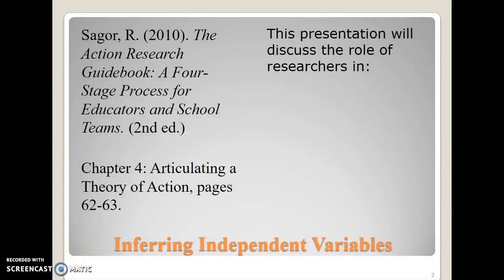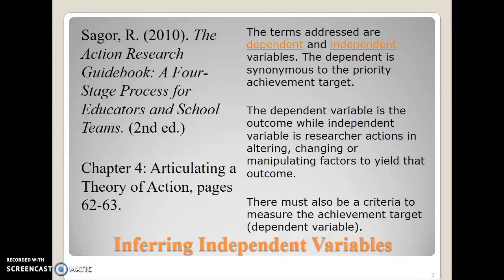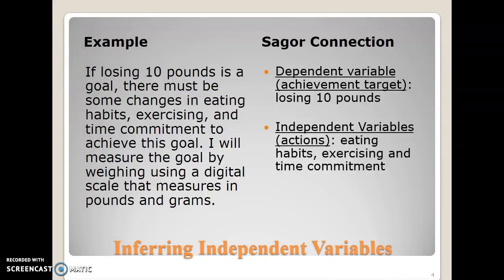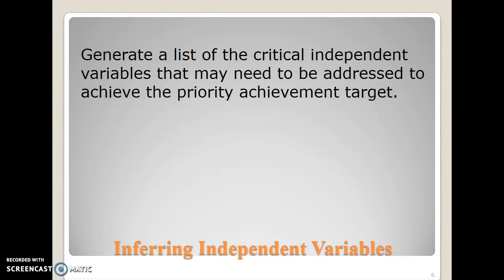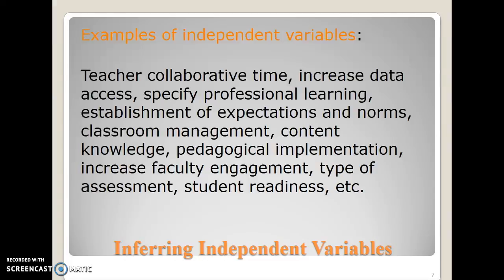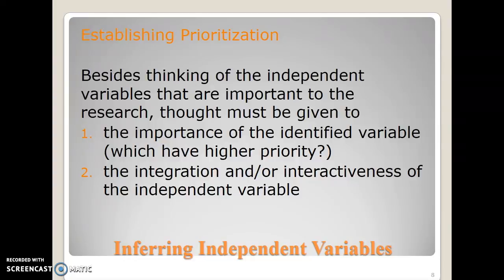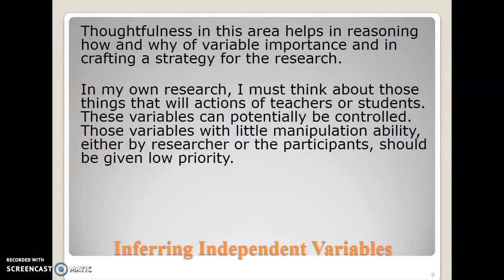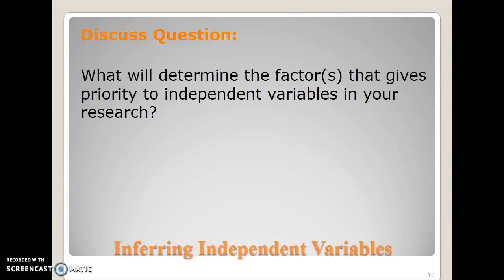Inferring Independent Variables